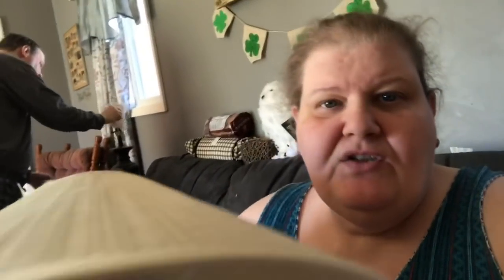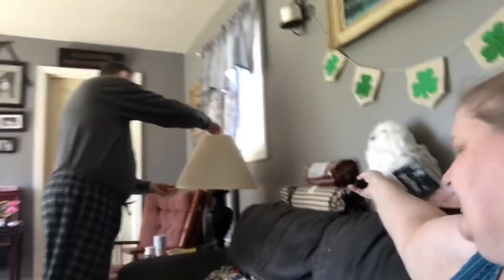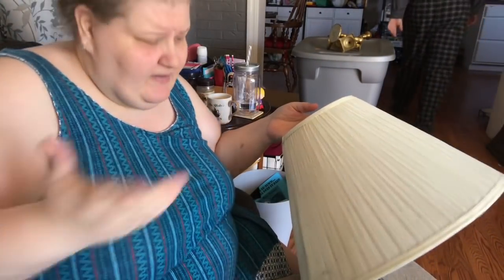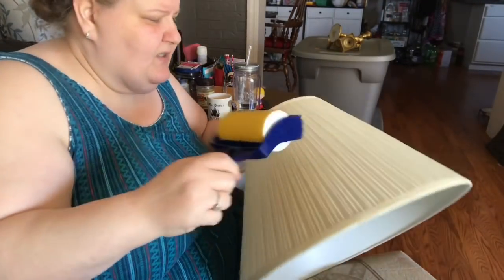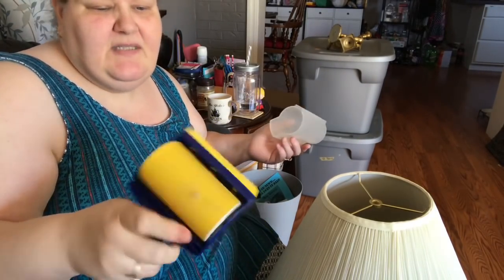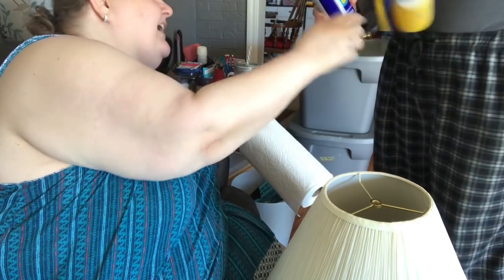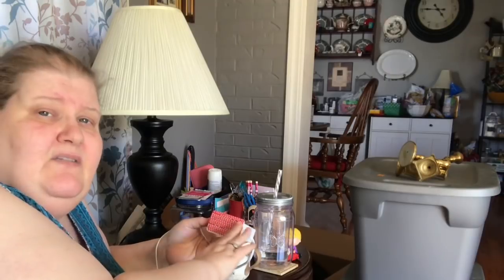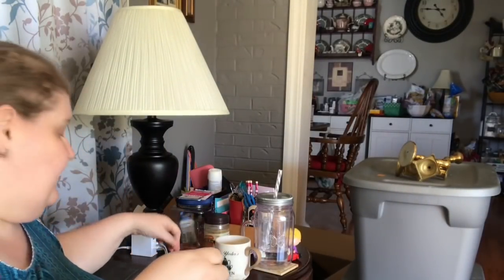Cleaning With Limitations Lamps, Shades and Dyson V6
So this is another video in my cleaning with limitations series…may not seem like a lot but, especially when you have allergies, dusting something as simple as a lampshade can take a lot out of you. Enjoy!